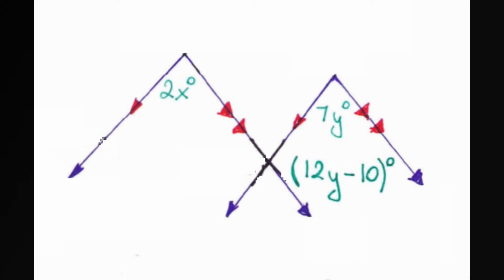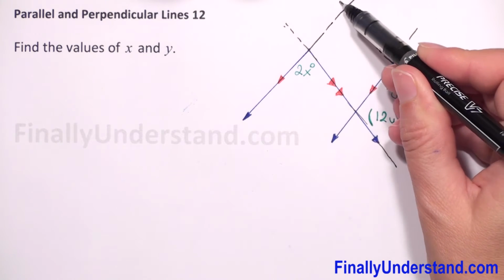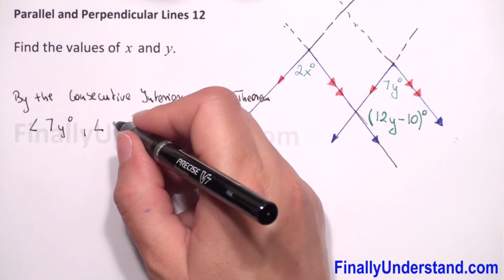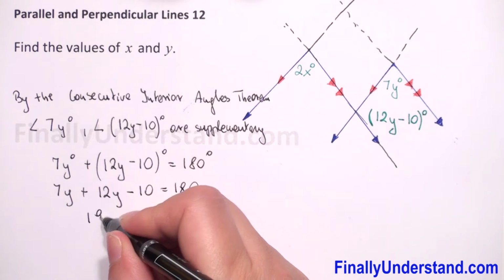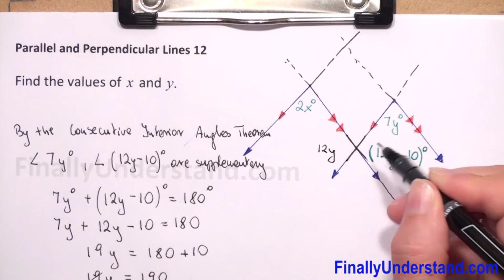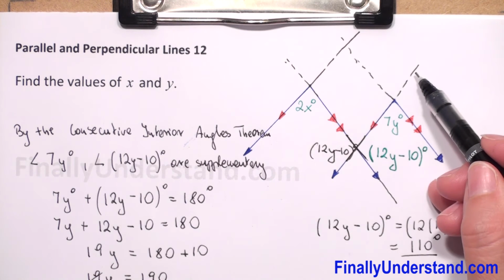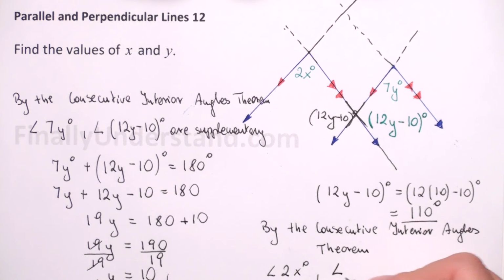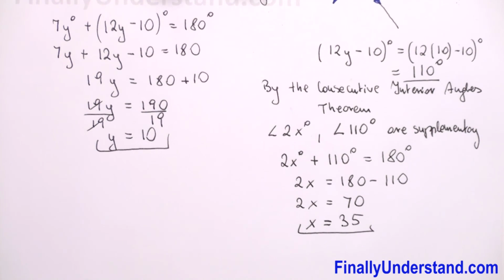Consecutive Interior Angles | How to Find Angle Measures (Parallel Lines) 12